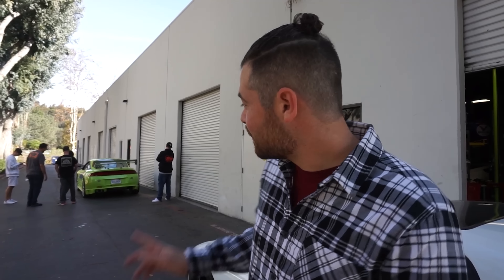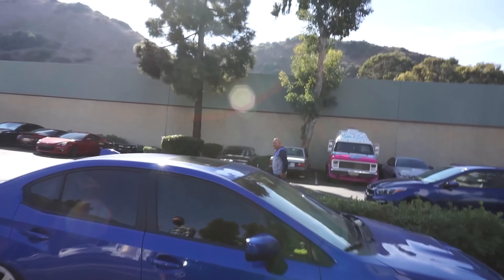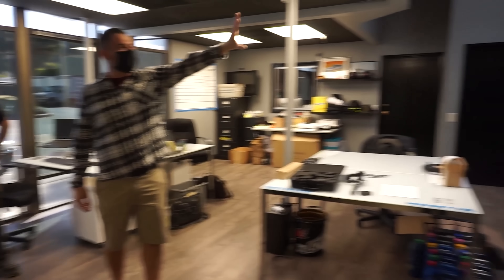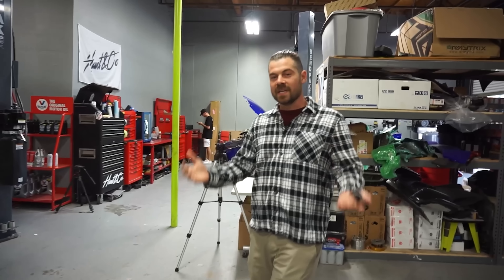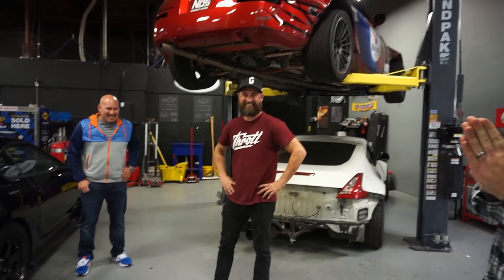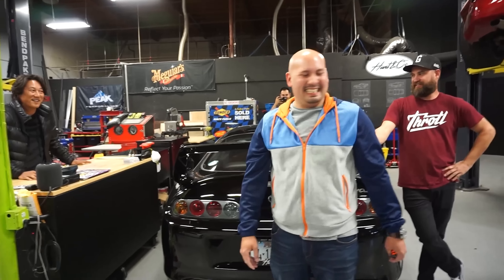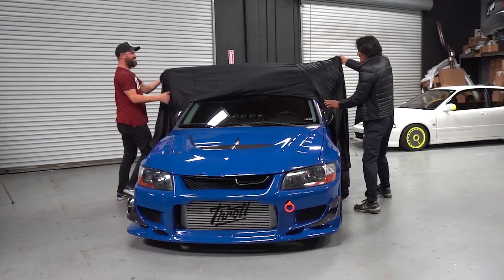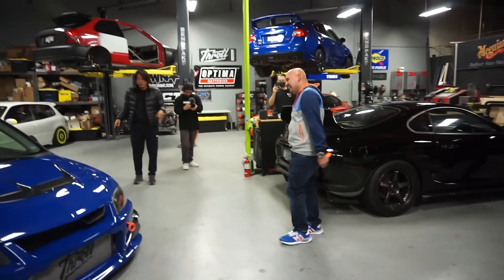DRIVING an EVO VIII with Sung Kang (Han) from Fast and Furious!